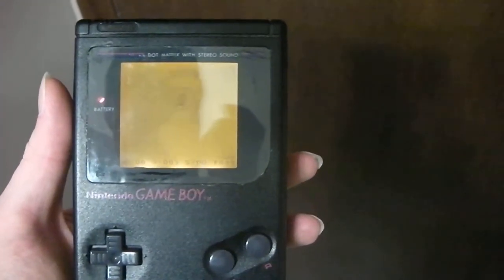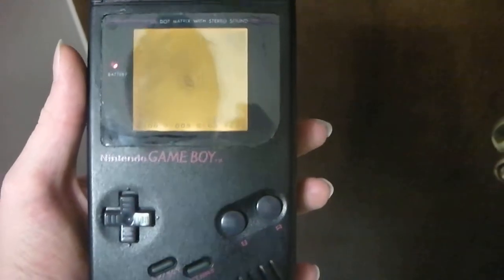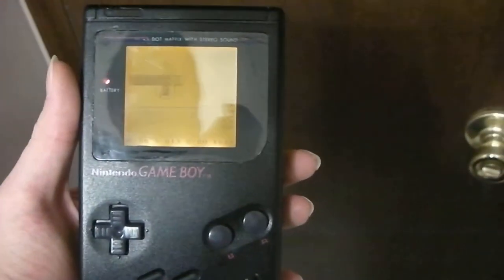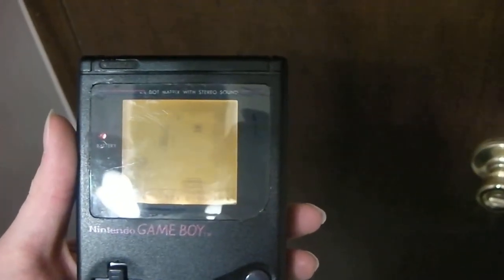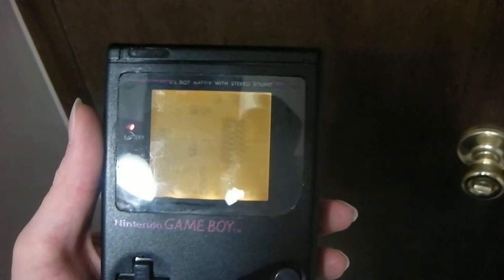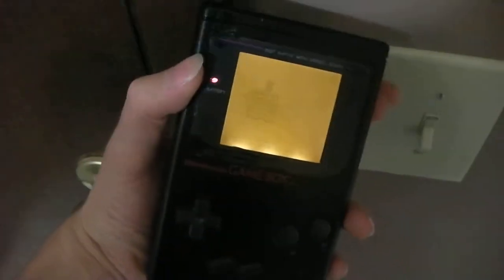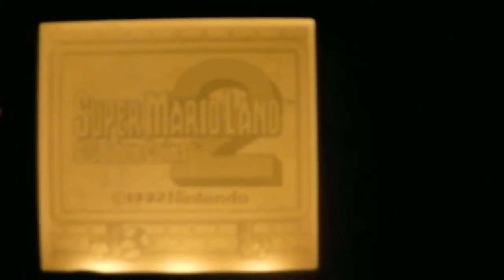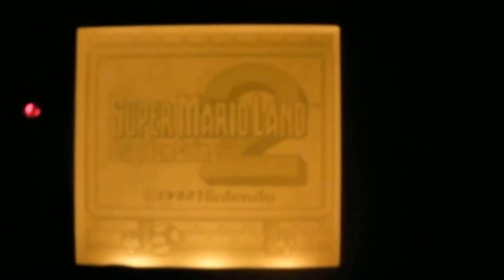Black DMG Gameboy V3 Lemon Drop Back Light Mod Showcase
This is just a simple video showing the V3 Backlight in both light and darkness.  It shows up very well and was simple to install.  It solders directly into the power used by the gameboy itself.  It doesn't require cutting apart any of the Gameboy's circuitry.

I have to apologize for the quality of the gameboy's screen.  It was pretty beat up when I bought it from a thrift store in Japan.

Installation instructions are available on the product's page towards the bottom.